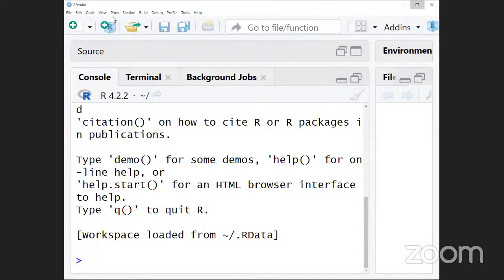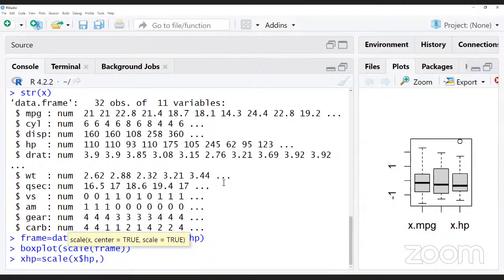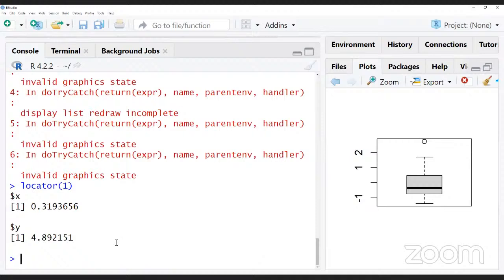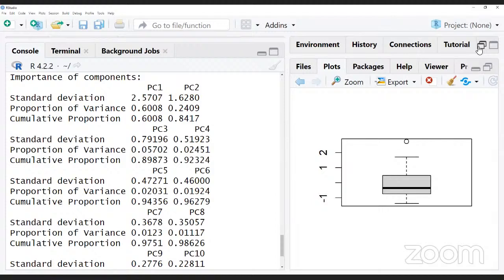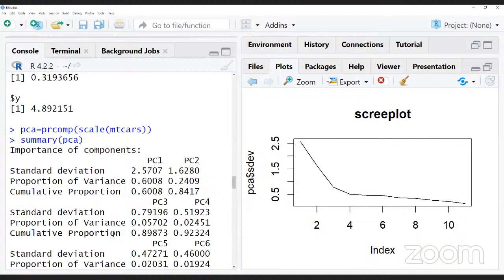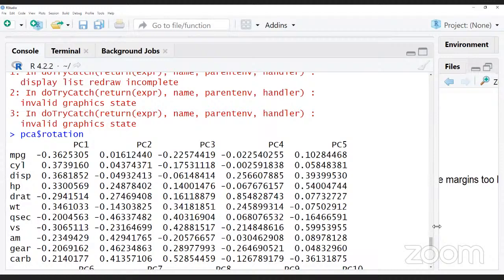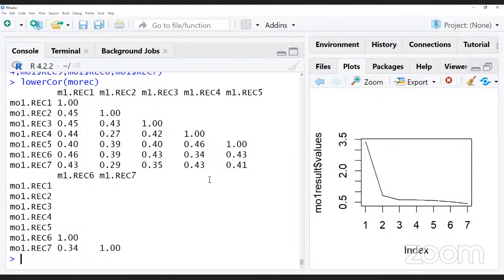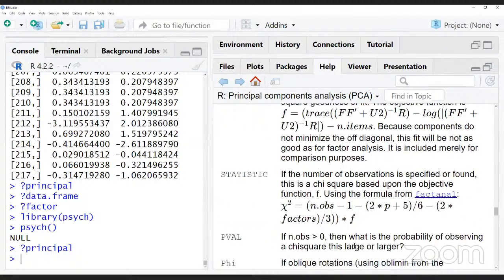RPRIT training multivariate Statistics